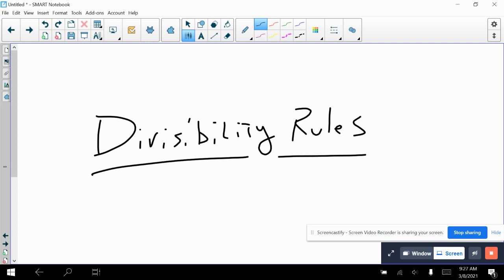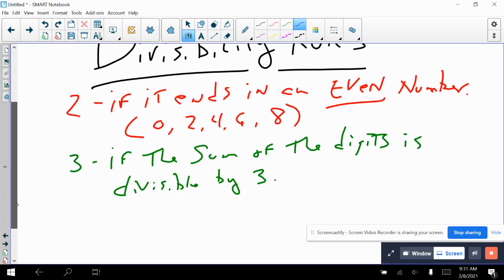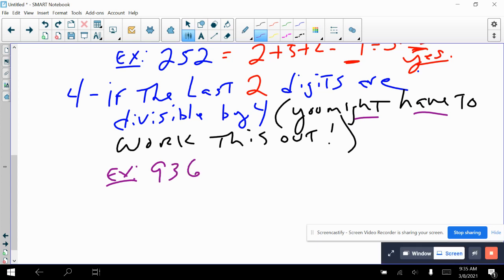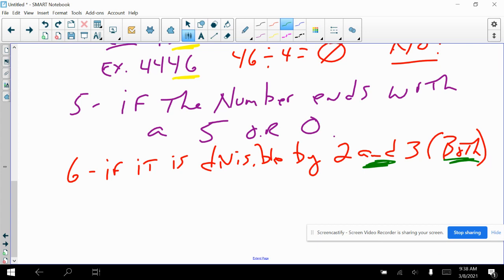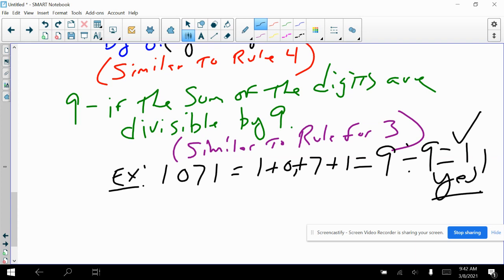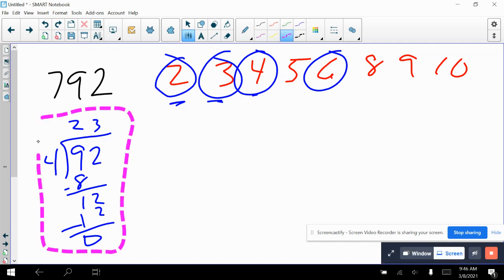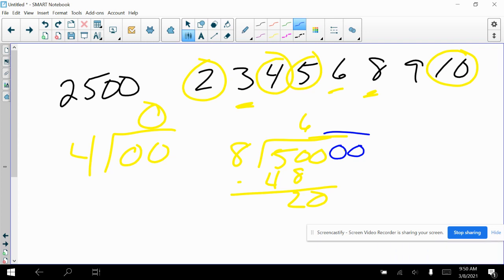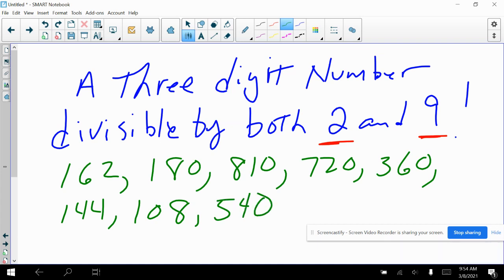Lesson on Divisibility Rules